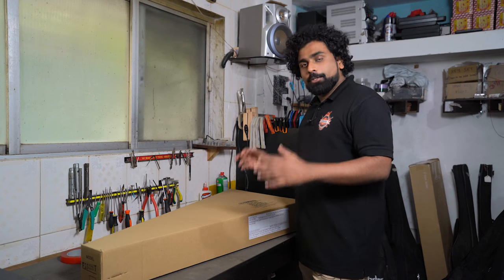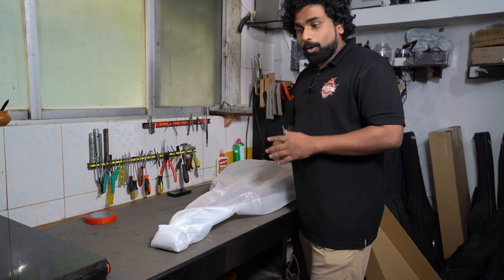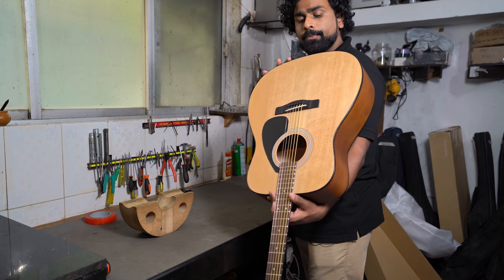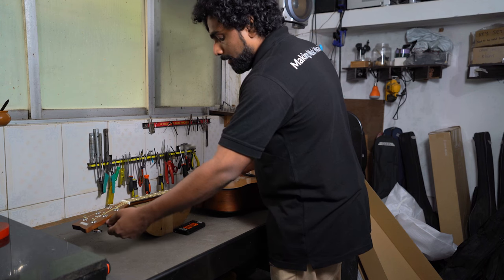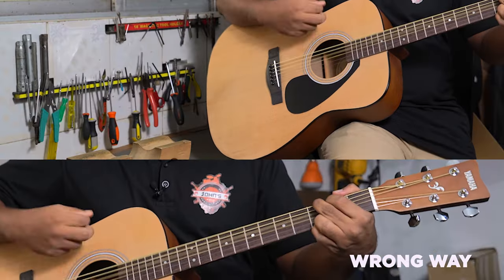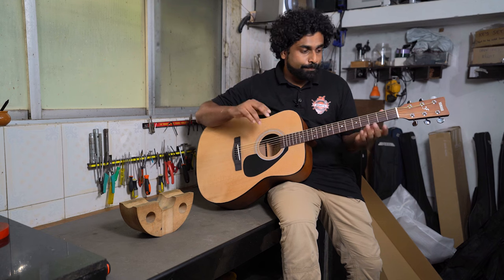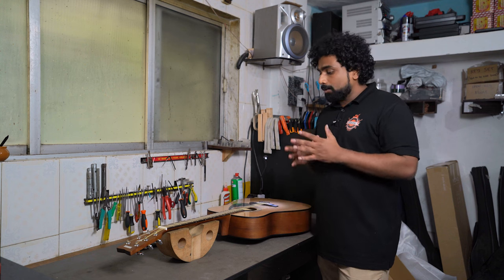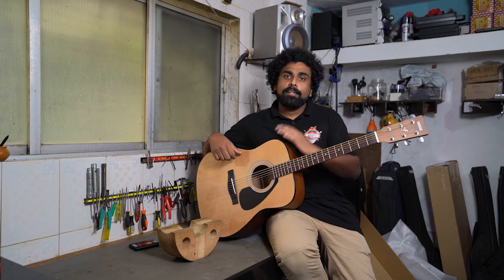How to Check Your New Acoustic Guitar when ordering Online | Do's and Dont's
Unlike other instruments, Guitars go through a lot of changes even by being in the box-packed! And that is why the checking is absolutely important. When buying a Guitar online in India, there is many worries associated in regards with checking and quality control.  The reason is that there are many sellers online and especially on Marketplaces who are notorious to ship the guitars without any kind of checking or setup. As a beginner or intermediate guitar player it is difficult to find out the issues in a Guitar. While detailed inspection is difficult to be conducted by the buyer, some basic checks can be done by all. Through this video we have tried to explain these basic checks on an acoustic guitar when you are buying online in India.
Remember the best thing to do is buy your guitar from a trusted seller. By which you can be assured that you will get a good quality guitar which will be with you in the years to come!
At Johns Music we make sure every guitar is checked and Setup, so that the buyer can be stress free and not be worried anymore. Not that we are a 100% perfect (human error is unavoidable!), But we try our Best!

Equipment used:
Guitar: Yamaha F280
Lapel: Rode Smart Lav+
Camera: Sony A7 iii

Thank you for your continuous support and making Johns Music the most preferred Music Store in India. We love doing this everyday!

Time stamps:
0:00 - Intro
0:48 - Unboxing
3:17 - Physical Damage
4:21 - Bridge Check
5:25 - Nut check
6:13 - Tuning
7:48 - Action Check
8:58 - Fret Check
12:20 - Electronics
13:15 - Not a Defect!
15:03 - Conclusion

Search Help
Buy guitar online in India
Checking defect on acoustic guitar
How to check acoustic guitar
Guitar setup
Guitar checklist
Beginner guitars online in India
Buy Yamaha F280 online in India.